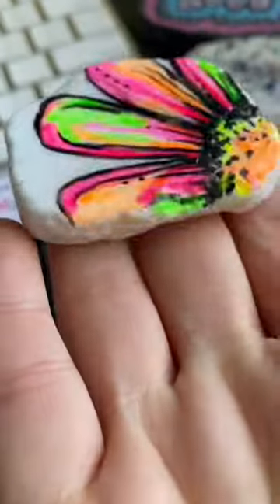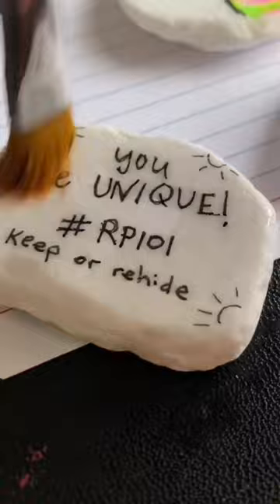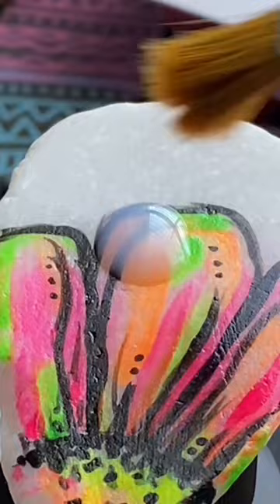Brush on Sealer Tip!!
When I can't seal outside, brush on it is! Do you use spray or brush on sealers?

Happy Painting!!